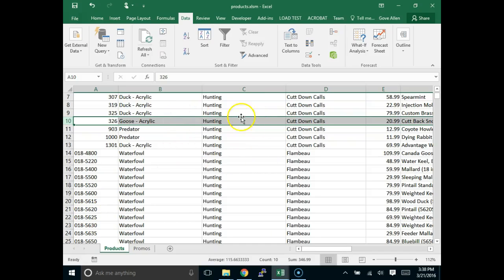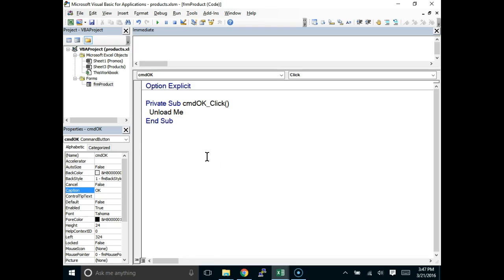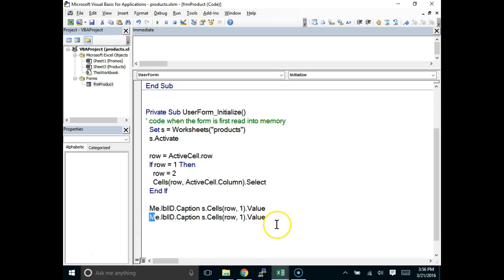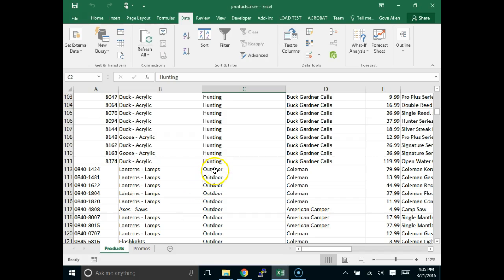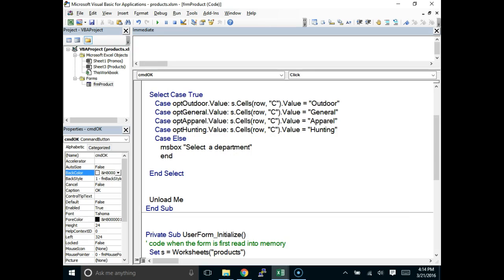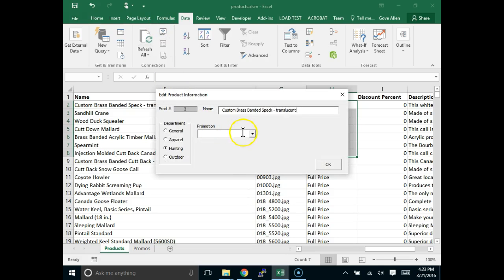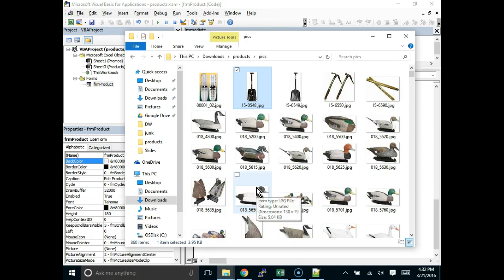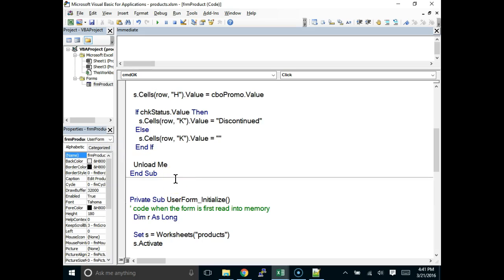Userform with Combobox